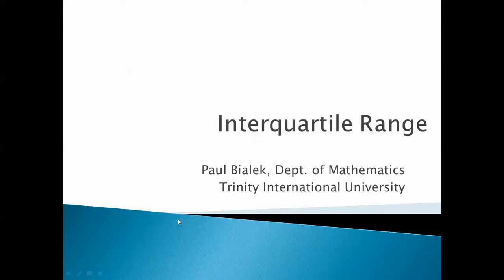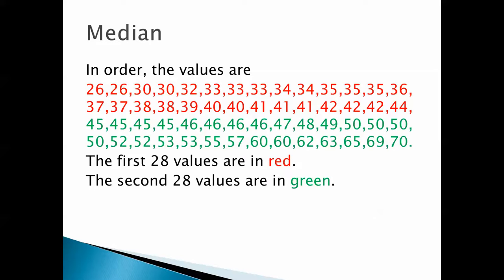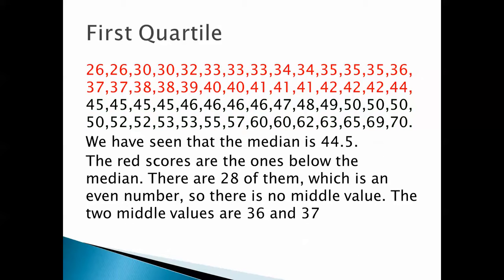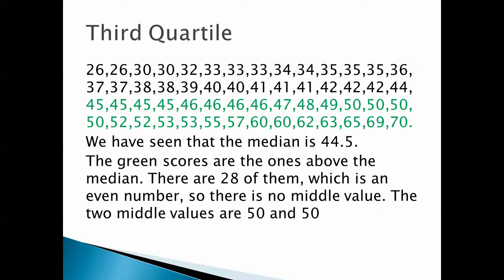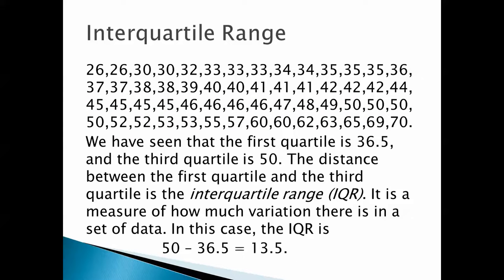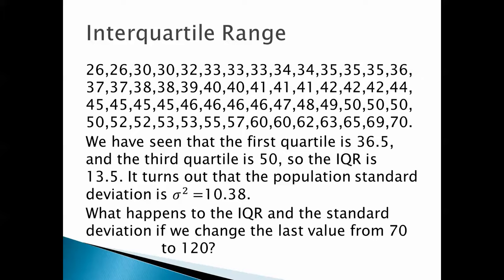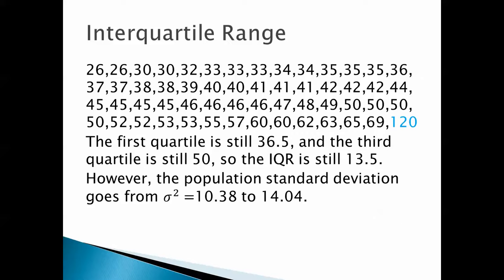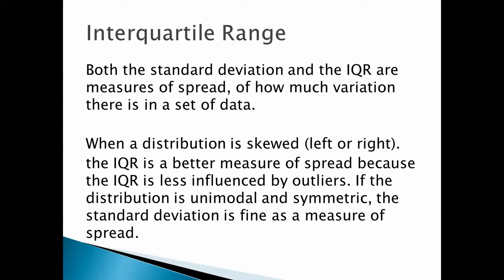Interquartile Range (TIU Math Dept)